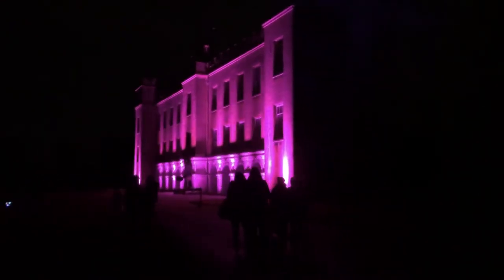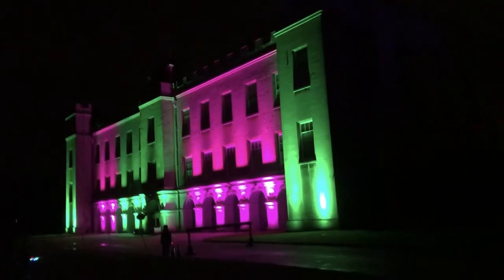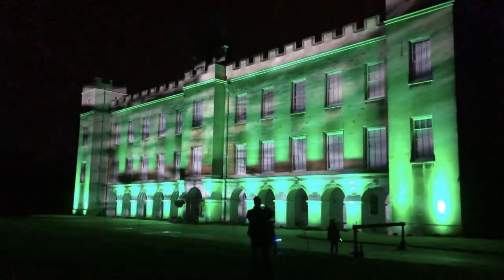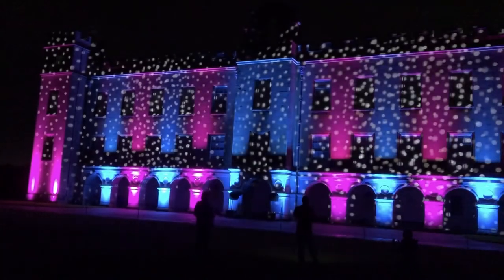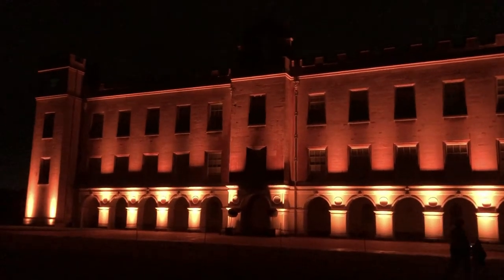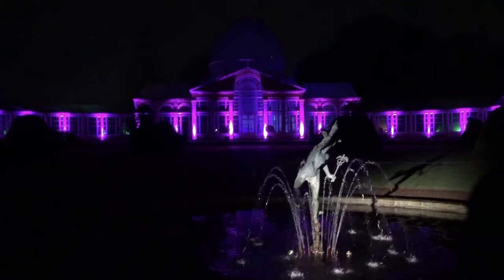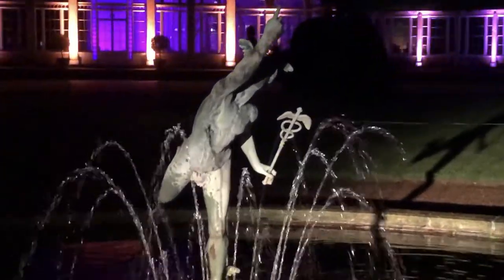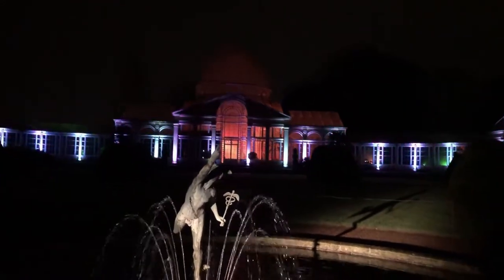Syon Park, London: New Year's Lights Show + Tsetsi. Новогодишно Светлинно Шоу Сион Парк Лондон Цеци.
Syon Park London: Christmas Lights Show "Enchanted Woodland" with Tsetsi. Коледно Светлинно Шоу Сион Парк Лондон Цеци. 💙 M y I n s t a g r a m 🌼 S u b s c r i b e 🔴 P r i v a t e : 🔴 T S E T S I 🔴 T V 💙 I n s t a g r a m 🔥 P a t r e o n 🔴 F o o d C h a n n e l 🌼 B u l g a r i a n C h a n n e l V i m e o 💙 T w i t t e r 🌷J o i n P a t r e o n ❌ S o u n d c l o u d